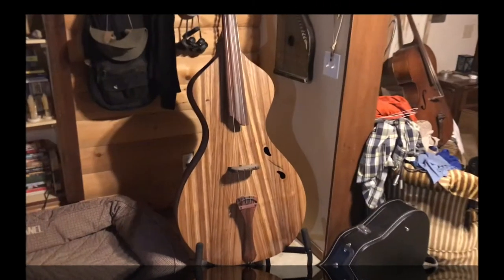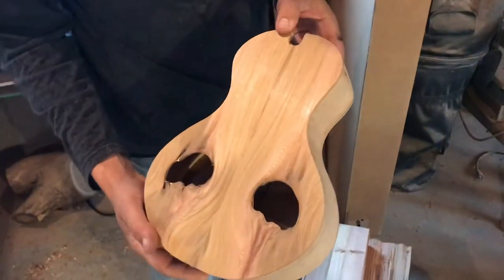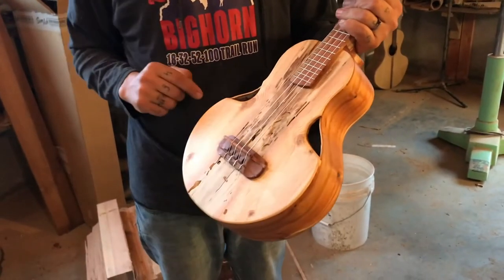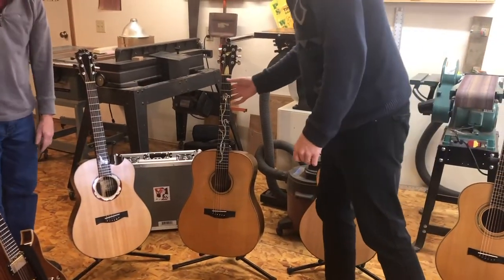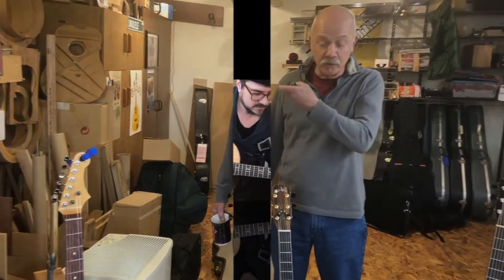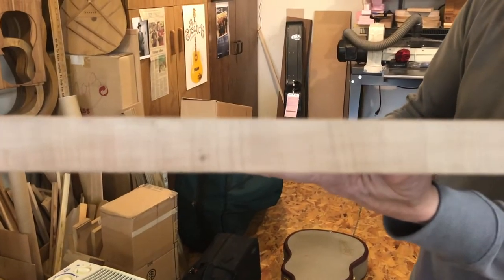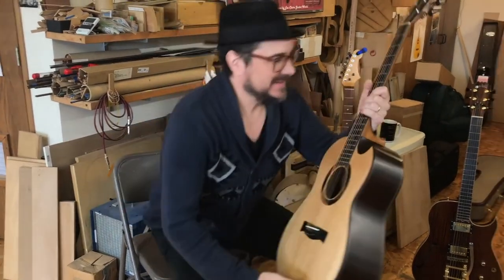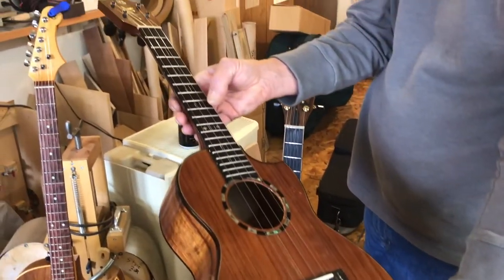Behind The Scenes - Season 1 - Ep 3 - "Meet The Luthiers"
Behind The Scenes with Sundae + Mr. Goessl - Ep 3 - "Meet The Luthiers"
Sundae + Mr. Goessl interview 2 luthiers: Wes Urbaniak of Billings, MT and Gordy Bischoff of Eau Claire, WI. Both have different approaches and unique styles -- a MUST see for any guitar enthusiast (or anyone at all curious about the guitar building process) so we made this one open to the public.